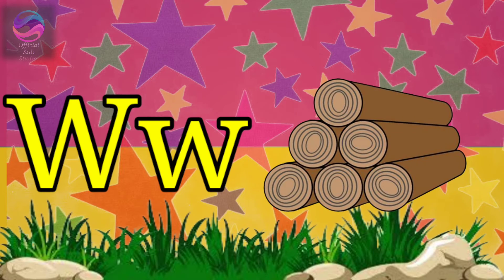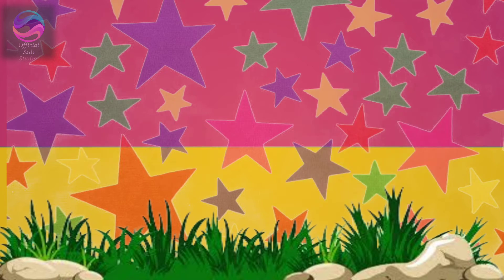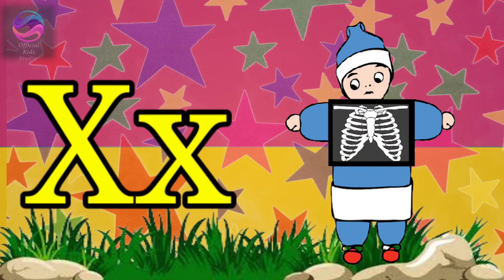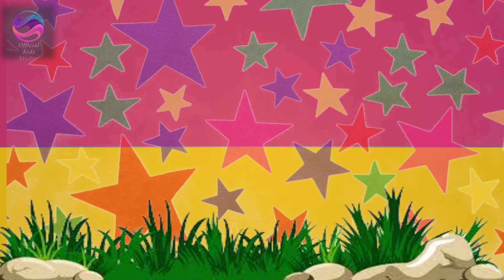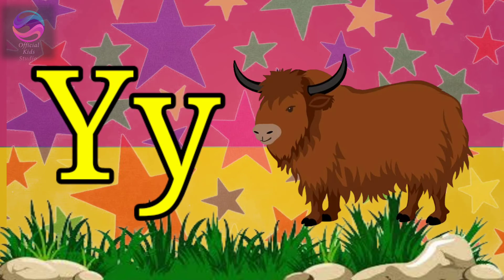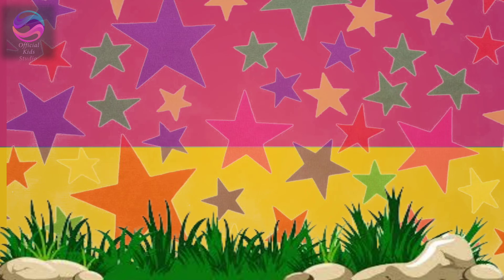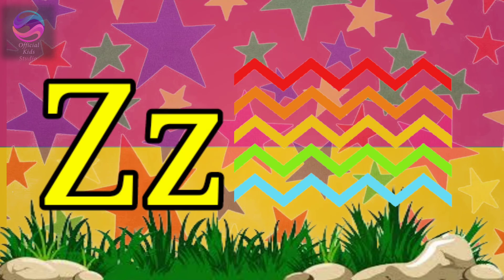Abcd | abc | A for apple 🍎 | A To Z Abc | Kids Abc | Pre Nursery Rhymes ABCD